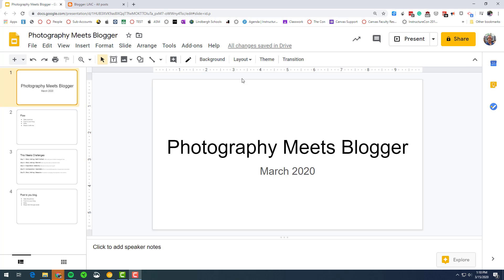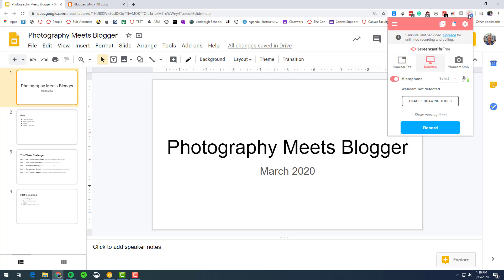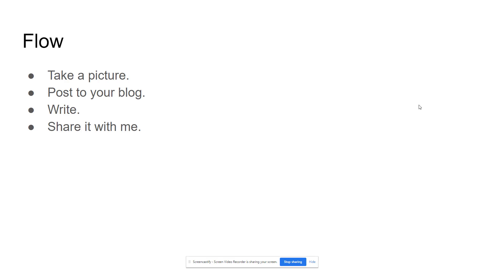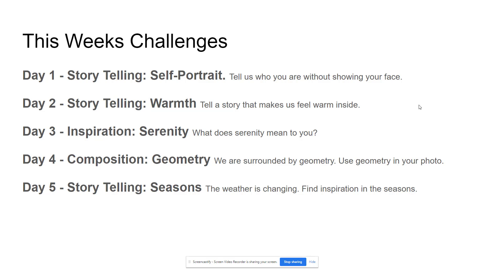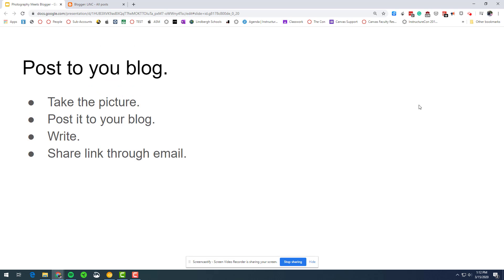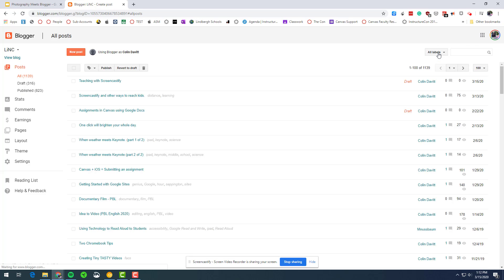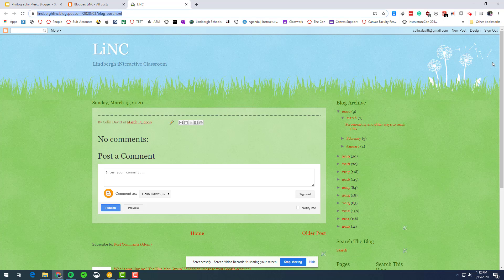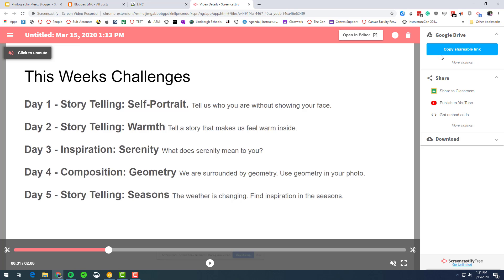Using Screencastify to record a sharable lesson